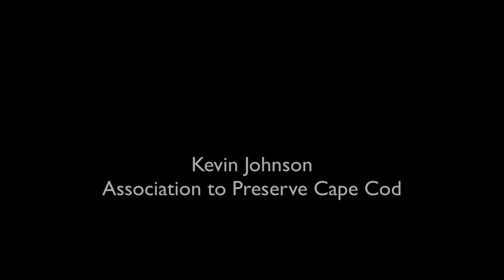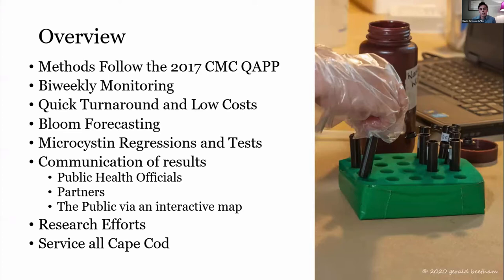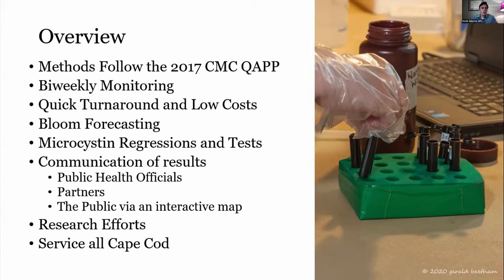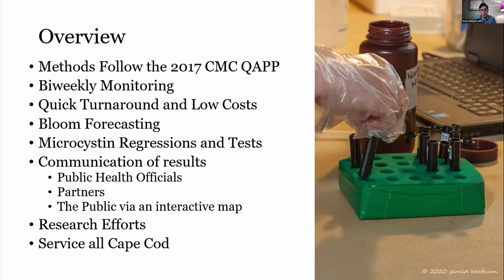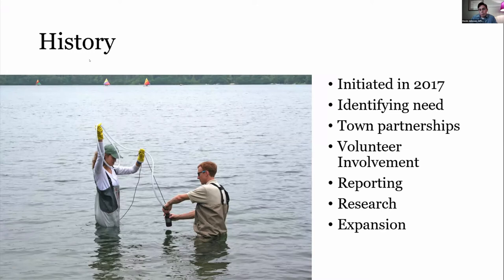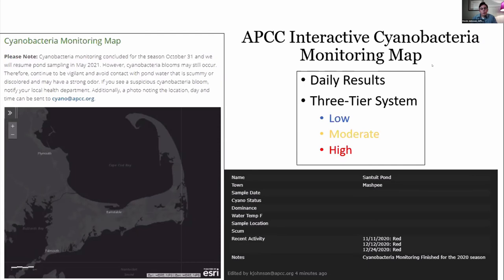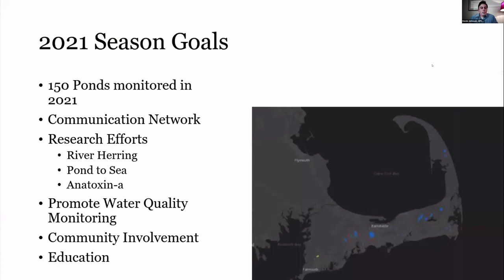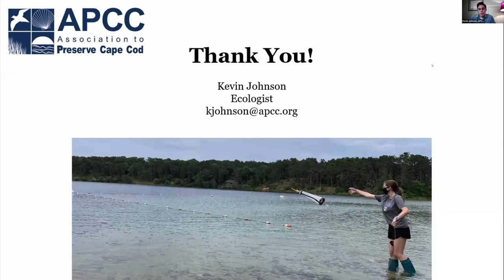Kevin Johnson - The Association to Preserve Cape Cod's Cyanobacteria Monitoring Program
The Association to Preserve Cape Cod's Cyanobacteria Monitoring Program presented virtually on March 23rd at the Cyanobacteria Monitoring Collaborative 2021 Mini-Conference

Presented by Kevin Johnson from the Association to Preserve Cape Cod

Abstract
The Association to Preserve Cape Cod's Cyanobacteria Monitoring Program works with Barnstable county, town officials, and pond associations to monitor ponds and lakes for cyanobacteria concentrations across Cape Cod. This presentation will provide an overview to our program's history and progress, discuss the challenges we came across in the 2020 season, and finally talk through plans for program expansion in the upcoming season. Drawing on the support of its partners, APCC's Cyanobacteria Monitoring Program is the largest of its kind on Cape Cod.